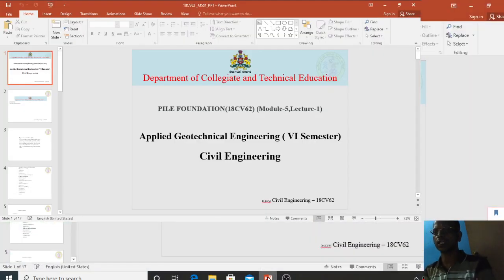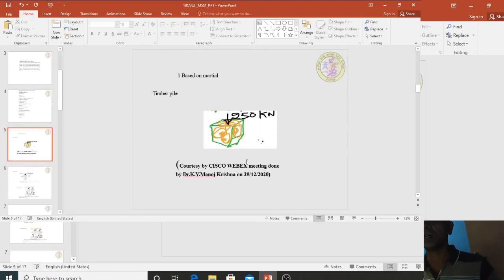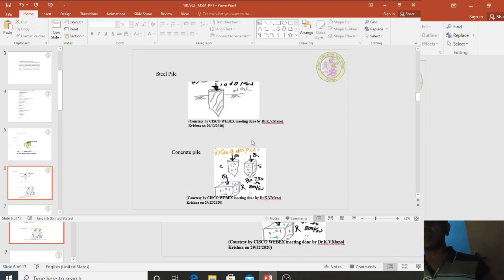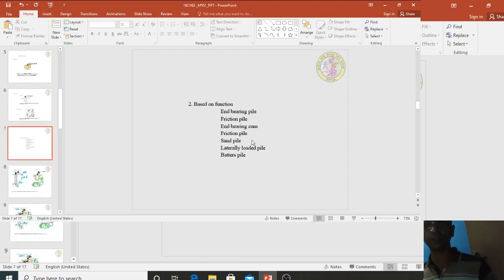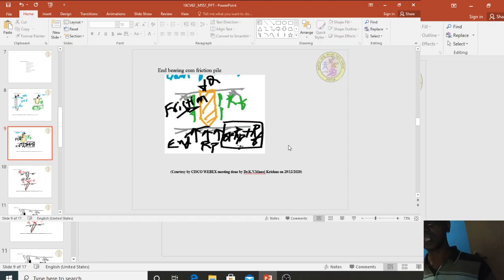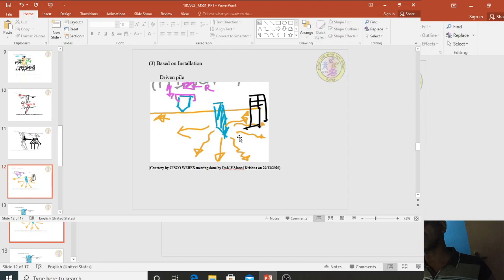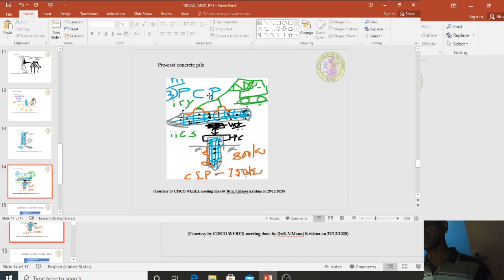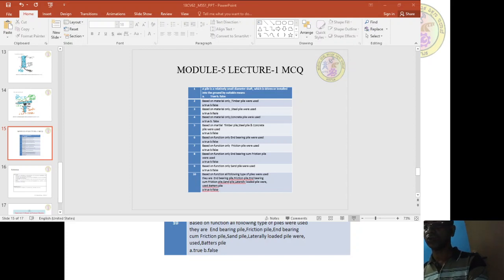CE 18CV62 M5 S1 V1